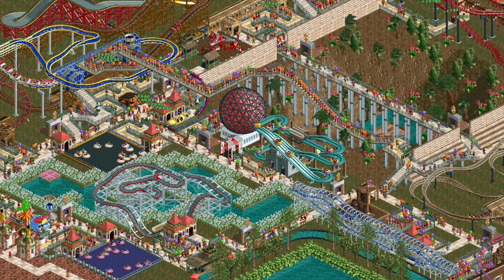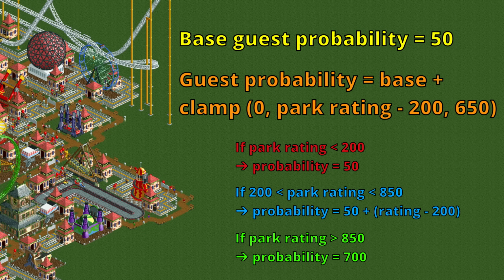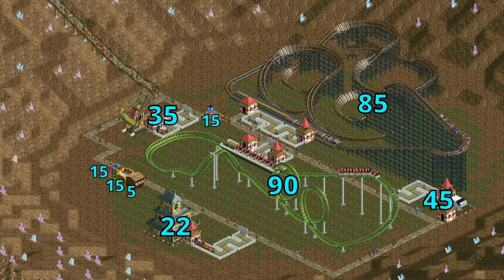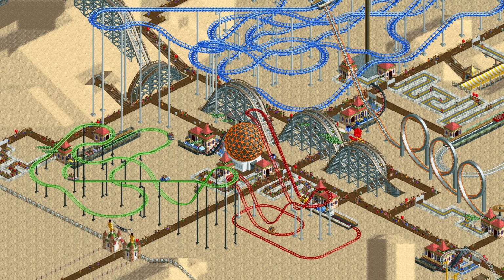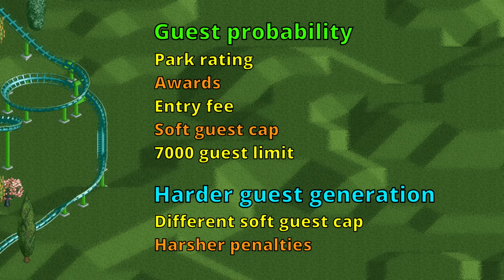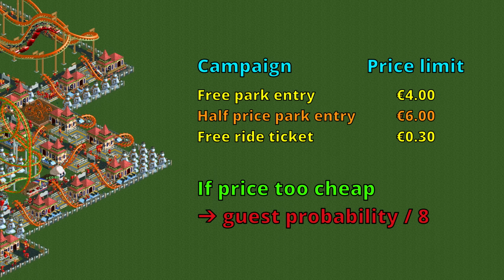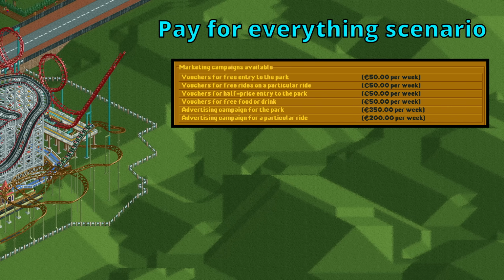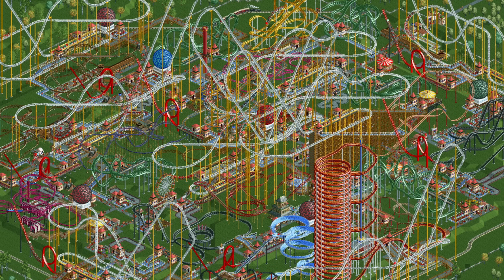Guest Spawning and Advertising in RCT2 Explained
How and when do guests spawn? This video explains how the guest generation algorithm works and how advertising plays into that.